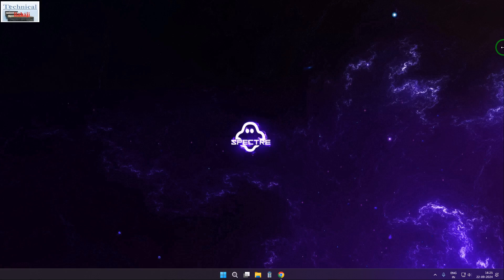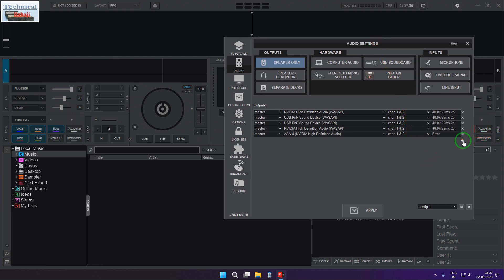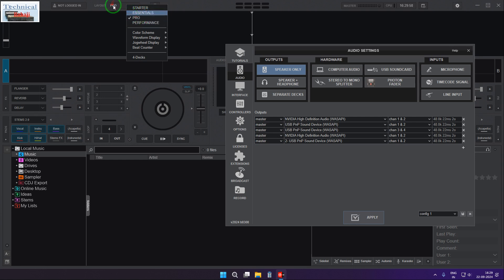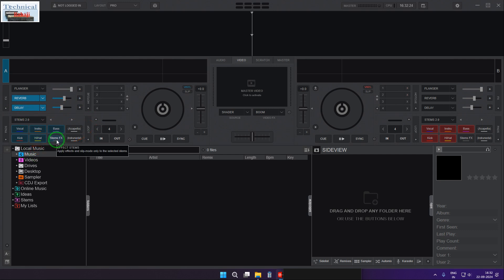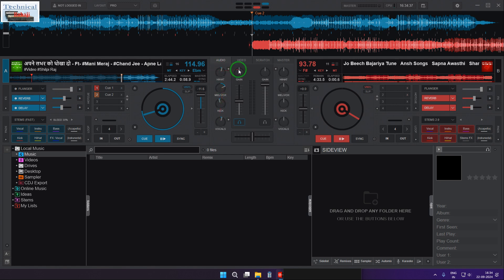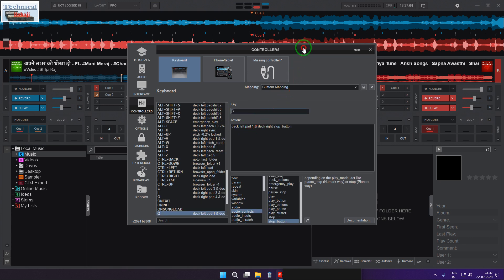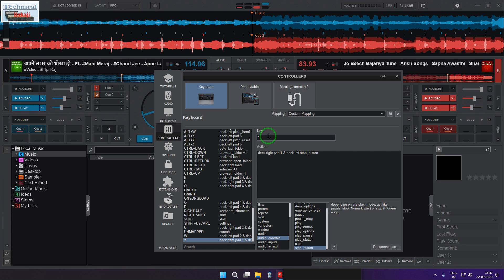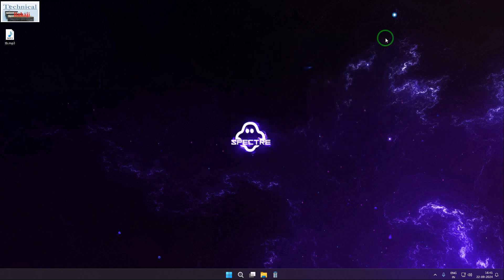How To Download Free Advance Virtual DJ 2025 & Play With One Master key 2025 ( Updated )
1. In this informative video, we guide you through the process of downloading the latest version of Advance Virtual DJ for free. Discover how to utilize the software effectively with a focus on mastering the one key feature that enhances your mixing experience. Stay updated with the 2025 version and elevate your DJ skills to new heights. Join us for a step-by-step tutorial that ensures you make the most of this powerful tool.

2. Welcome to our comprehensive tutorial on downloading the updated 2025 version of Advance Virtual DJ at no cost. This video will provide you with essential tips on how to navigate the software and leverage the one master key feature for optimal performance. Whether you are a beginner or an experienced DJ, this guide will help you enhance your mixing capabilities. Tune in to learn more!

3. In this video, we present a detailed walkthrough on how to download Advance Virtual DJ for free, featuring the latest updates for 2025. Learn how to effectively use the one master key to streamline your DJing process and improve your overall performance. This tutorial is designed for both novice and seasoned DJs looking to refine their skills and explore new possibilities in music mixing.